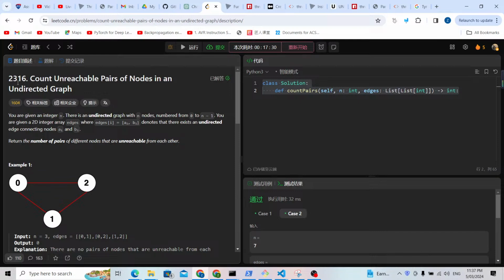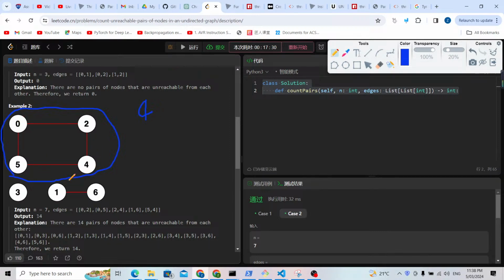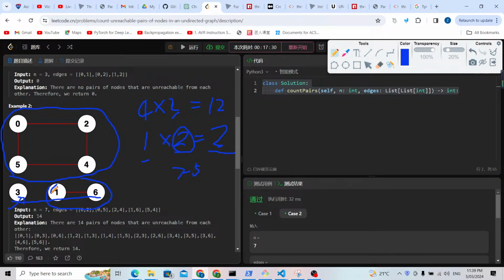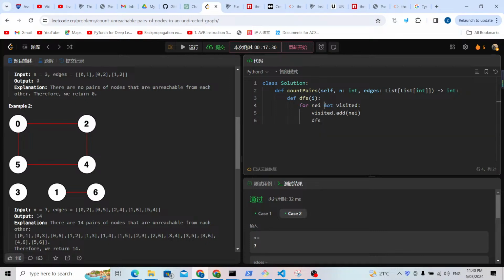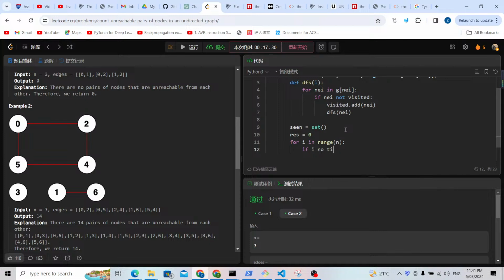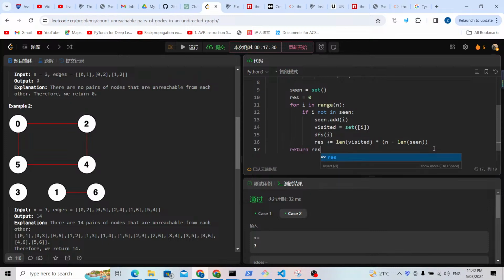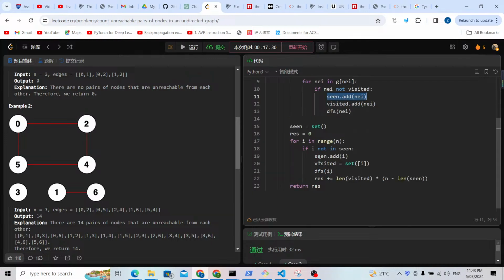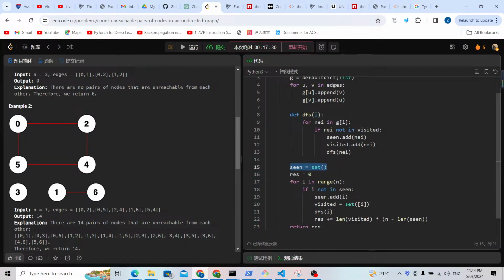Leetcode 2316. Count Unreachable Pairs of Nodes in an Undirected Graph (graph dfs)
2316. Count Unreachable Pairs of Nodes in an Undirected Graph